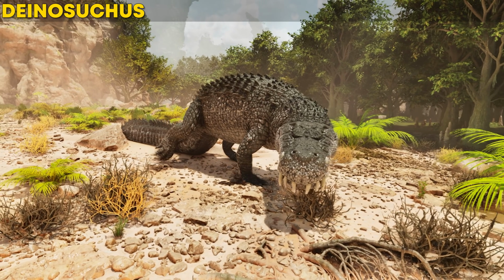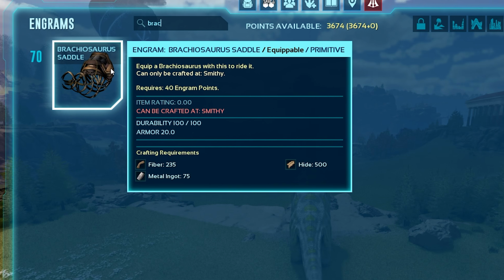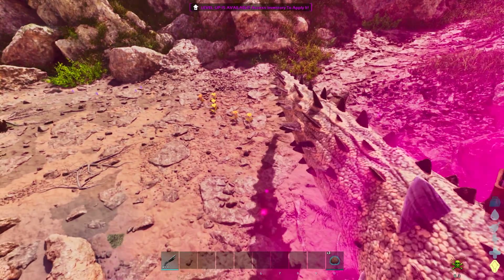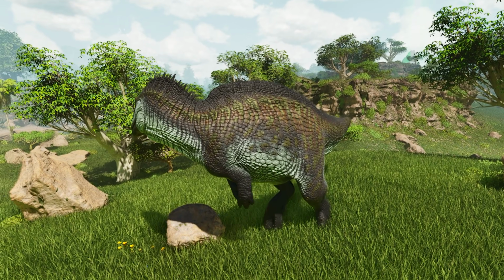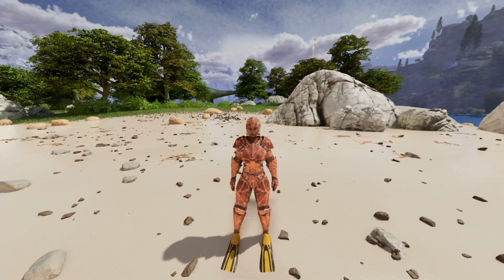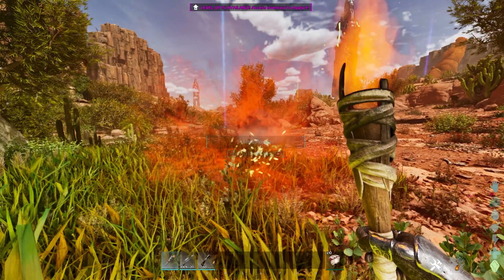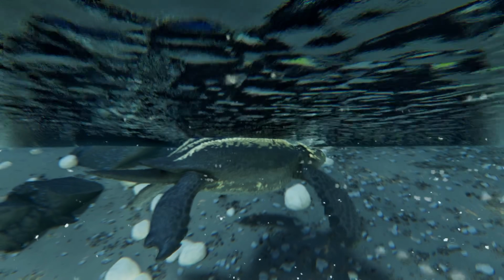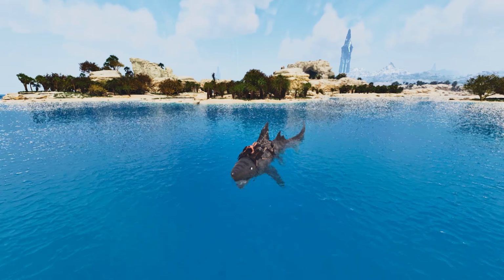Top 10 ADDITIONS ASCENDED Mod Dino's — Abilities & Taming Guide | ARK: Survival Ascended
SPAWN CODES:
GMSUMMON "AnomalocarisAA_Character_BP_C" 150
GMSUMMON "EdmontoniaAA_Character_BP_C" 150
GMSUMMON "XiphactinusAA_Character_BP_C" 150
GMSUMMON "ArchelonAA_Character_BP_C" 150
GMSUMMON "AcrocanthosaurusAA_Character_BP_C" 150
GMSUMMON "BrachiosaurusAA_Character_BP_C" 150
GMSUMMON "CeratosaurusAA_Character_BP_C" 150
GMSUMMON "DeinosuchusAA_Character_BP_C" 150
GMSUMMON "DeinotheriumAA_Character_BP_C" 150
GMSUMMON "HelicoprionAA_Character_BP_C" 150
Thumbnail Artists:
SirDrip
The Outcasts

Settings FPS that still make your game look normal:
show InstancedGrass | r.VolumetricFog 0 |r.VolumetricCloud 0 | grass.sizescale 0 | r.Water.SingleLayer.Reflection 0 | r.Lumen.DiffuseIndirect.Allow 0 | sg.GlobalIlluminationQuality 1 | r.Shadow.Virtual.Enable 0 | r.DistanceFieldShadowing 0 | gamma 2 |